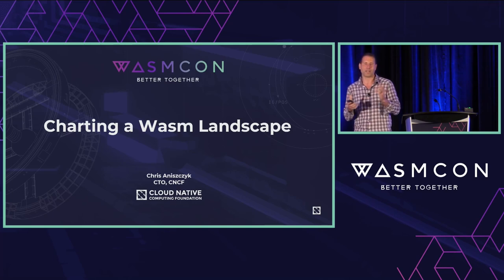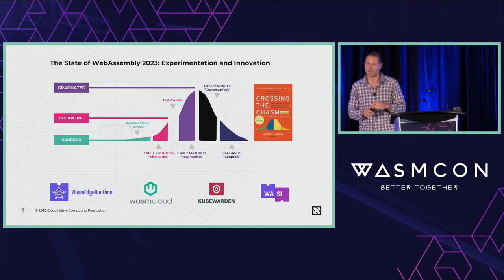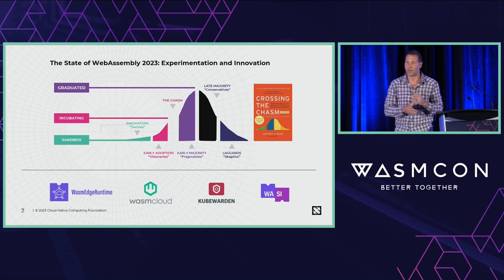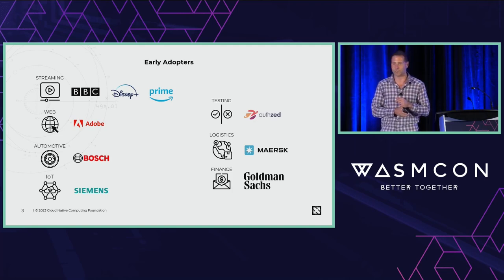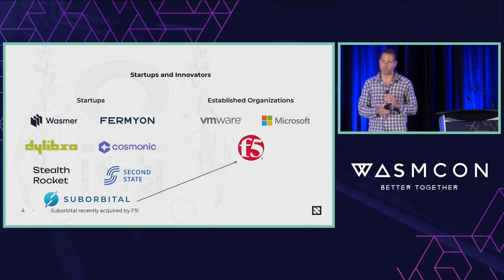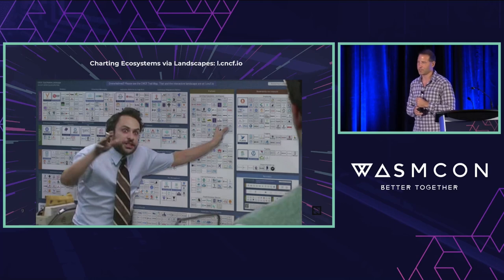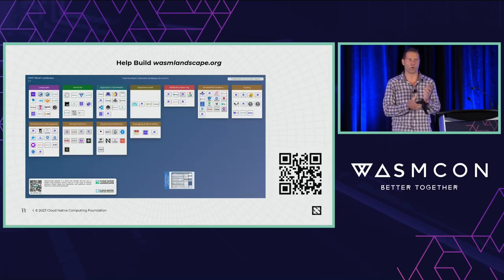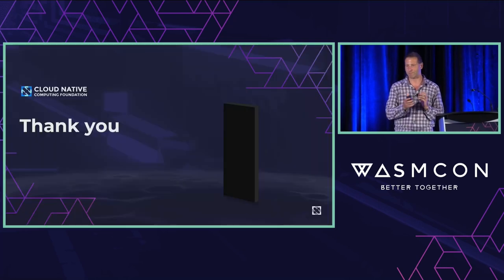Keynote: Charting a Wasm Landscape - Chris Aniszczyk, Chief Technology Officer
Keynote: Charting a Wasm Landscape - Chris Aniszczyk, Chief Technology Officer, Cloud Native Computing Foundation